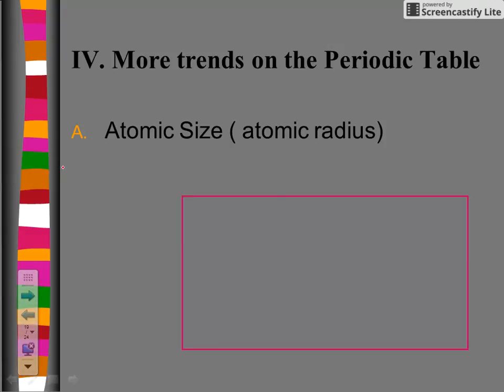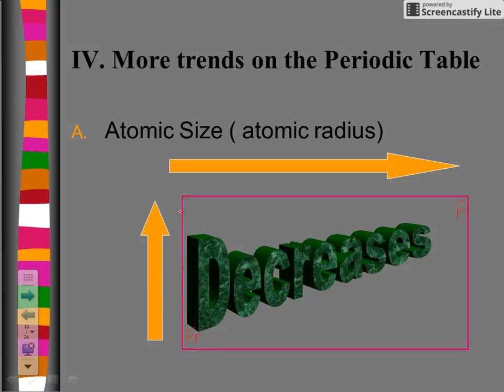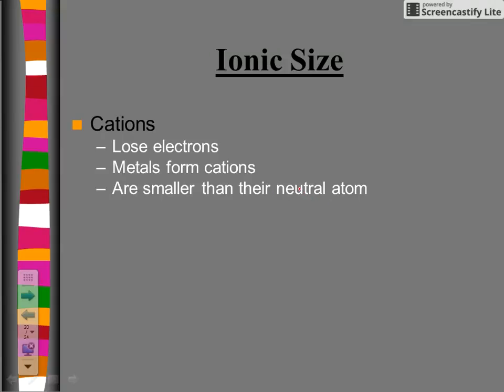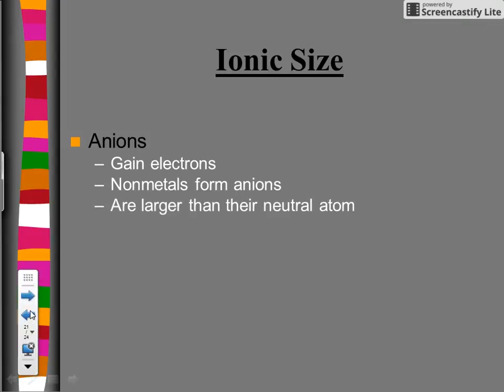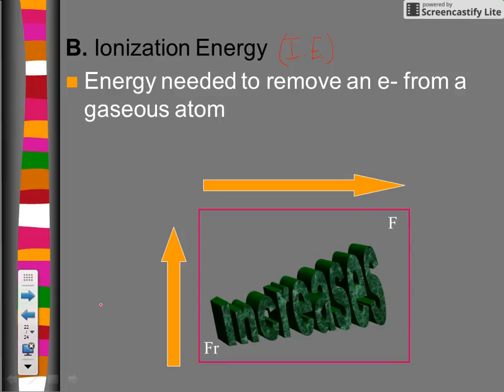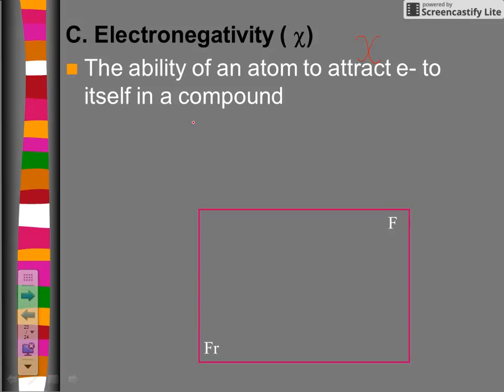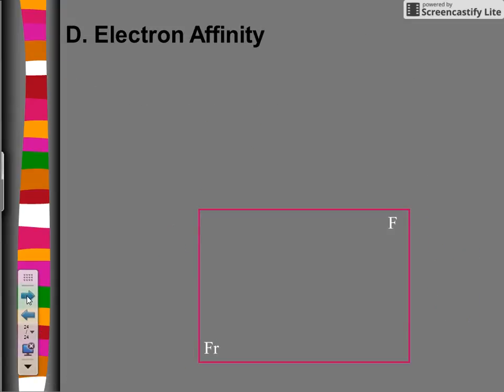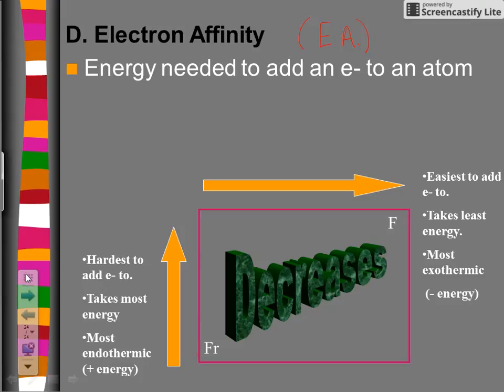Trends on PT (Atomic Radius, IE, EA, & Electronegativity)